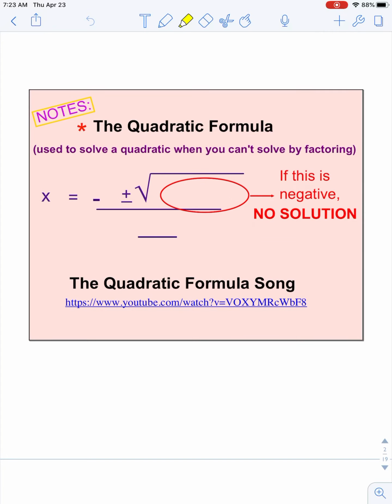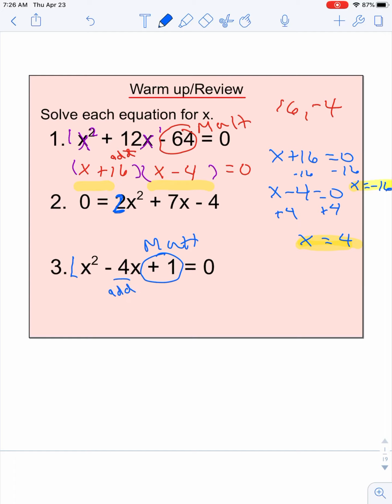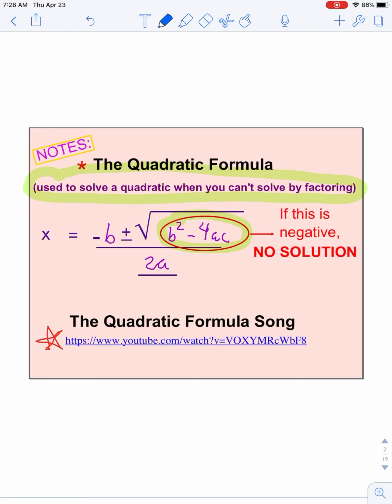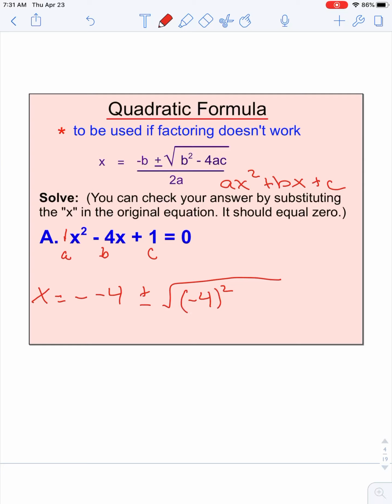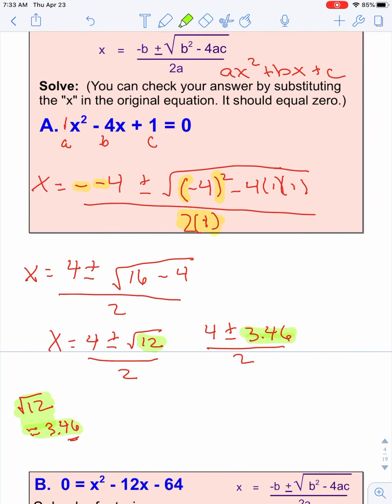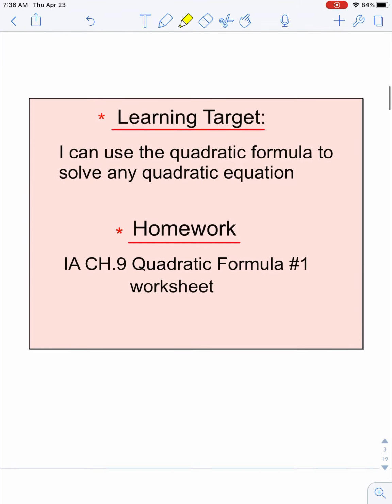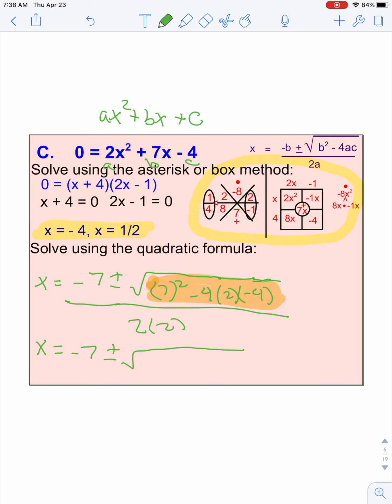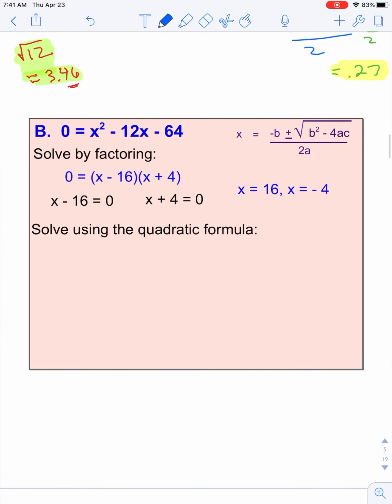April 23, 2020